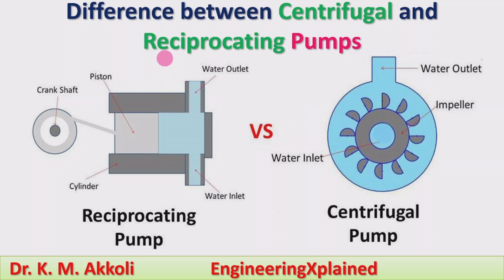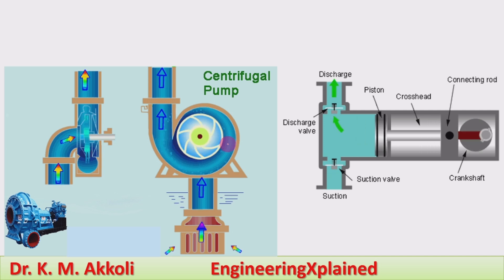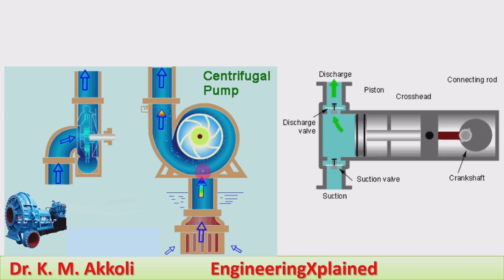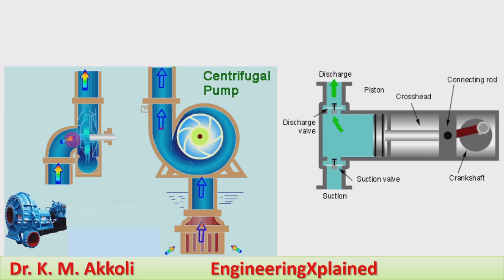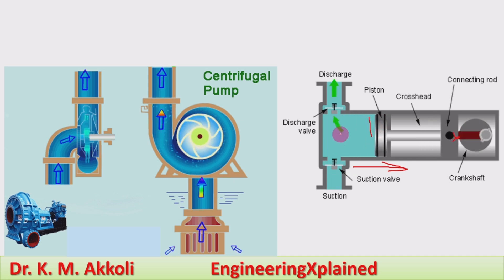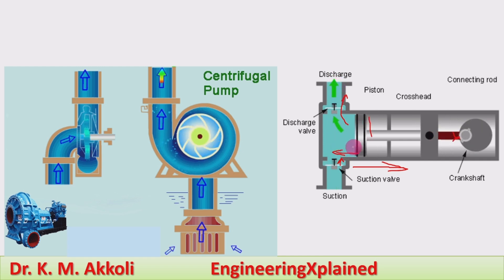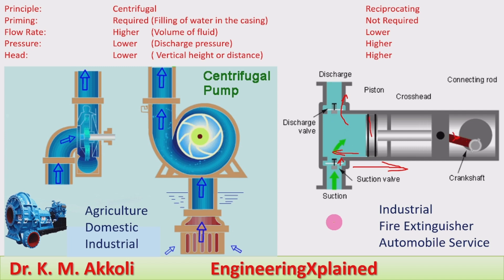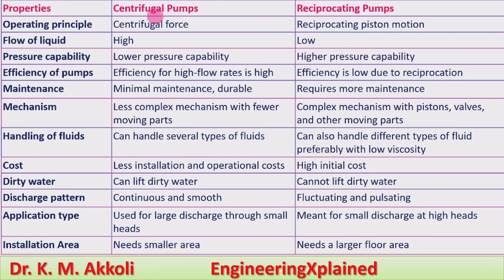Difference between Centrifugal and Reciprocating Pumps | Fluid Mechanics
Difference between Centrifugal and Reciprocating Pumps